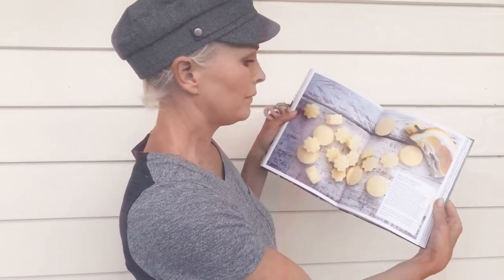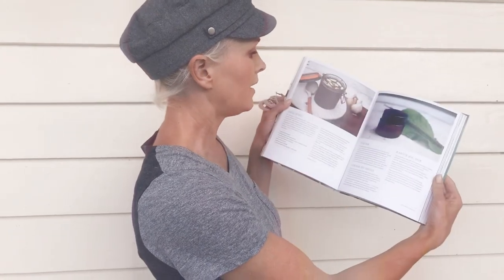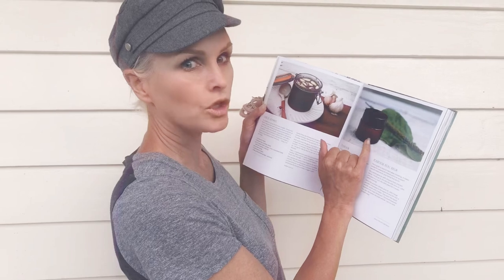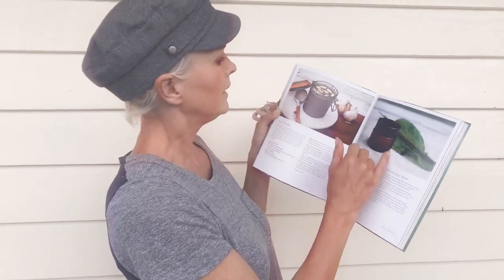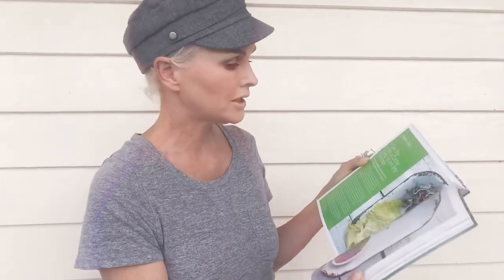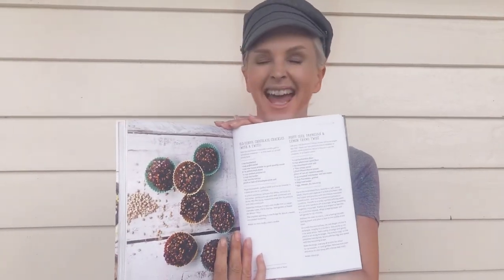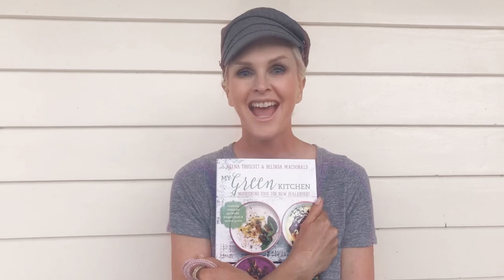BAX ON BEAUTY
Yarn’n & my green kitchen cookbook